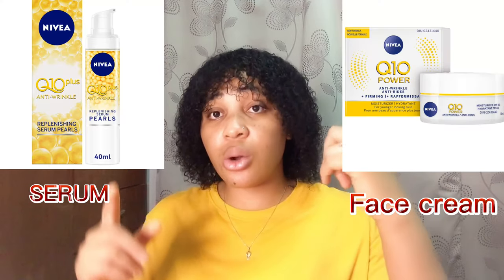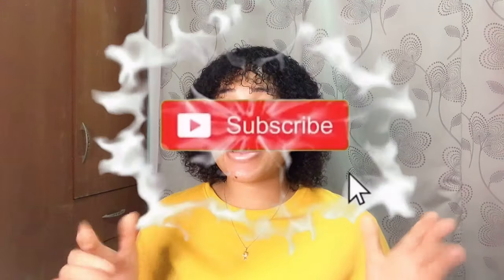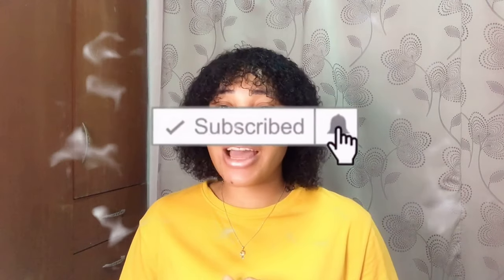Honest Review: HOW TO MIX NIVEA Q10 + VITAMIN C LOTION | FOR INSTANT BRIGHTENING & GLOWING SKIN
in this particular video will be sharing with you all honest review about nivea q10 lotion

if you want to sell you can order from us on our instagram page;